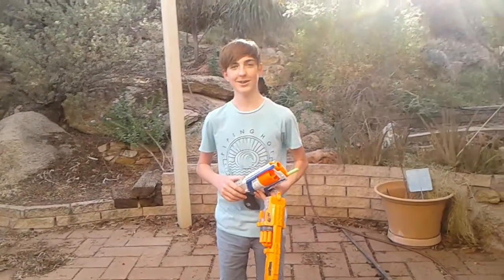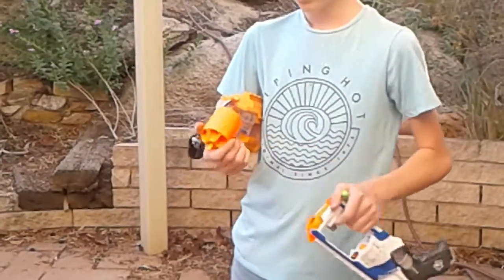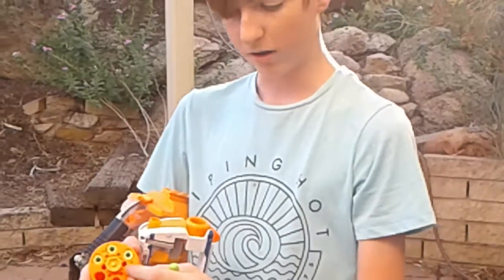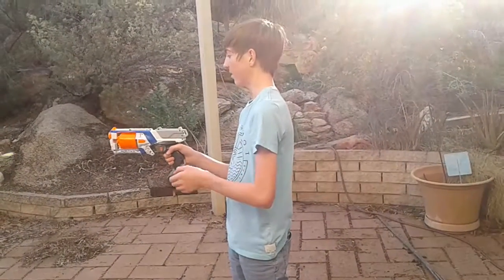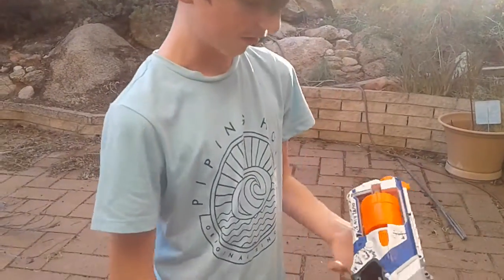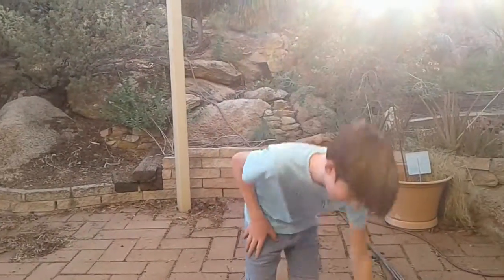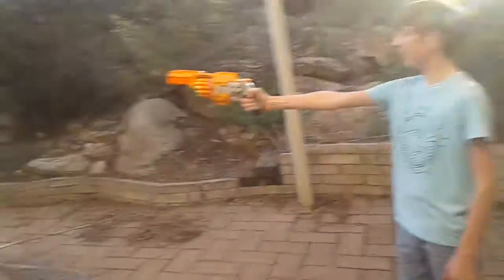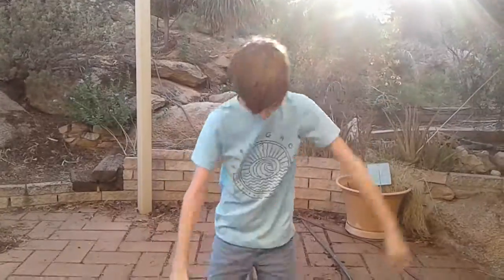This squeaky voiced teen's loadout.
He is a squeaky voiced teen. He loves revolvers. Seriously, I handed him a semi auto mag fed blaster, he put it back down and grabbed a strongarm.
We had just finished that epic lawbringer when we made this video. Hope to add a close up video of it later.

Whoever has ears, let them hear.
Matthew 11:15 NIV